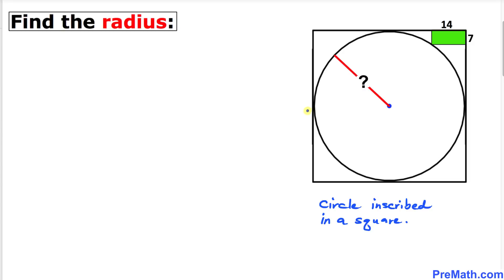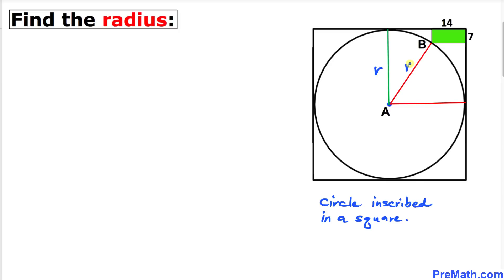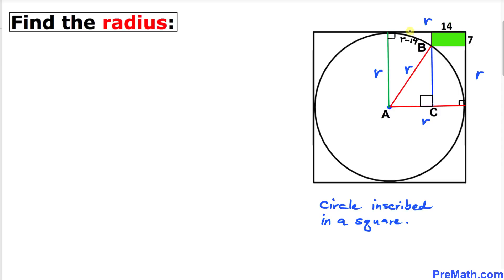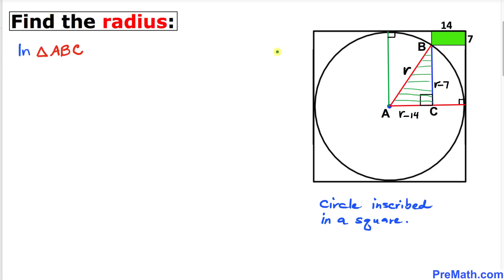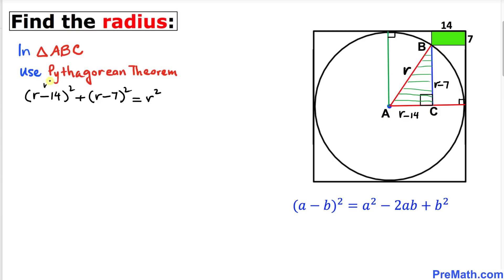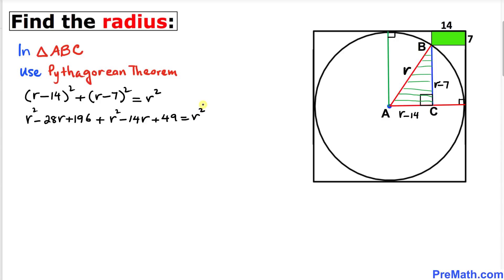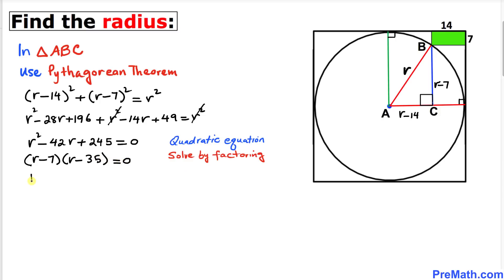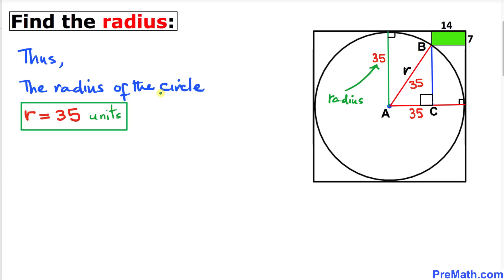Find the Radius of the Circle | Quick & Simple Tutorial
Learn how to find the radius of a circle inside of a square. Use the factoring and the Pythagorean Theorem. Step-by-step explanation by PreMath.com